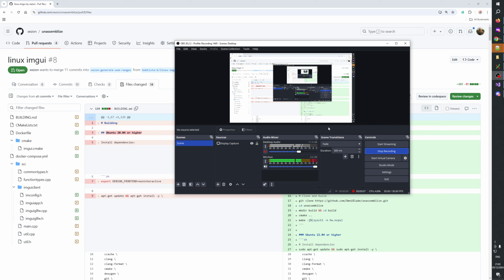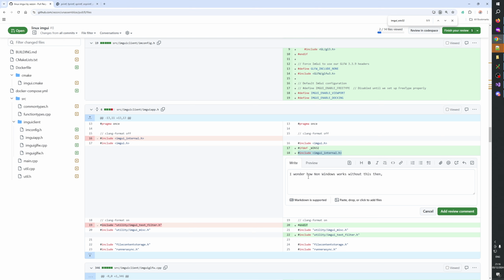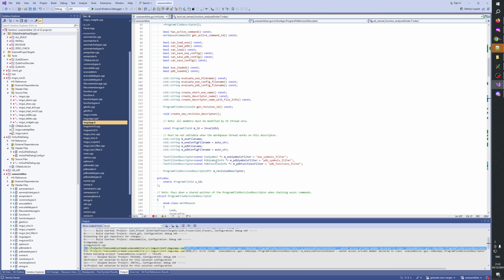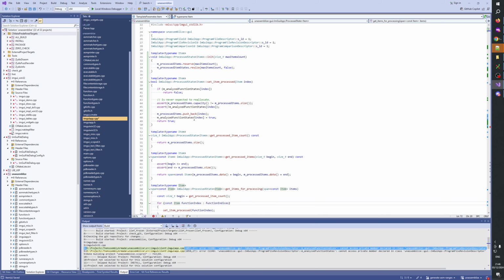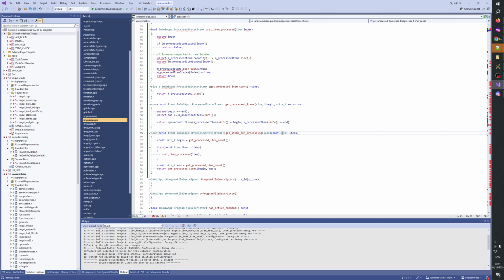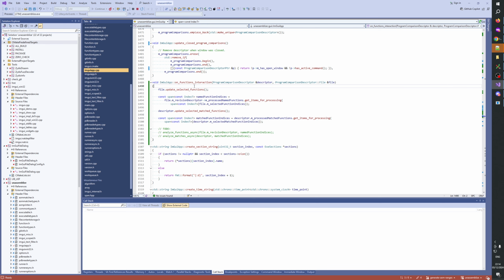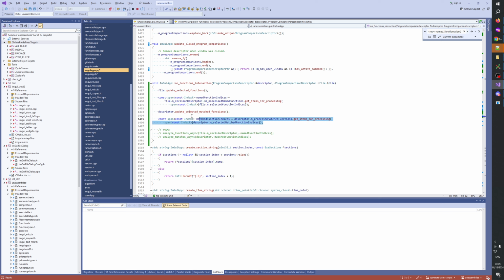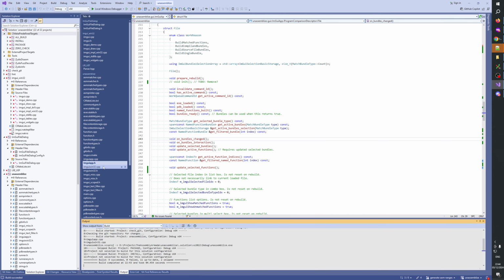Let's fix Generals Zero Hour 0293 - Thyme - unassemblize: Implement Assembler Comparison UI 25